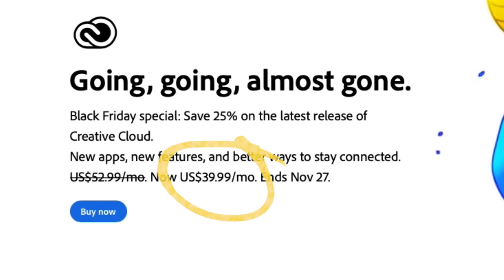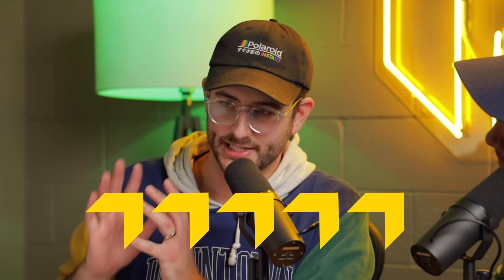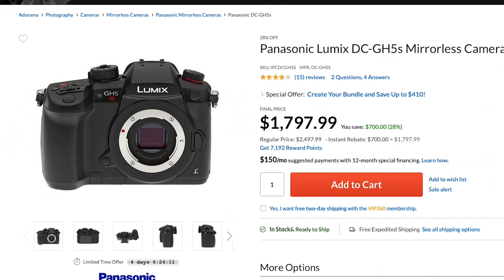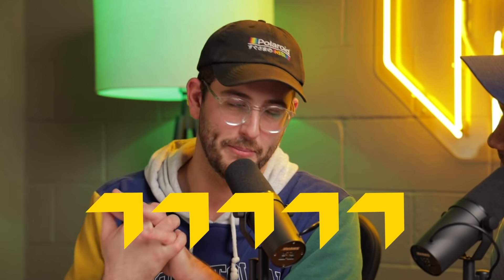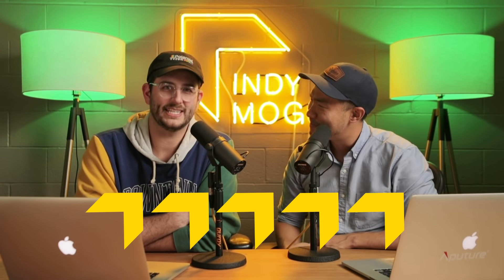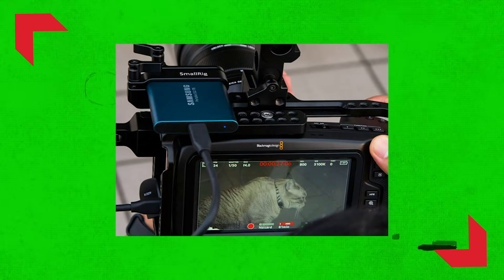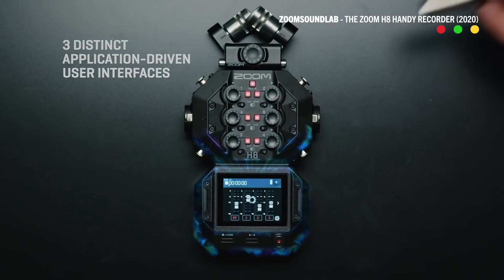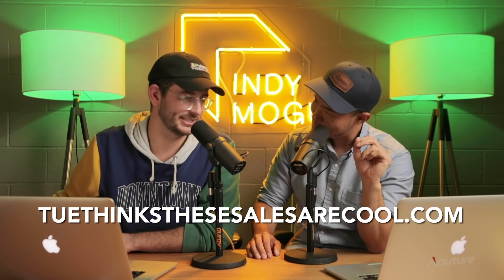Filmmakers Guide to Black Friday/Cyber Monday 2020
There are way too many Black Friday sales this year. Some are worth it and some are not. Dave Maze and Ted run through the most high-profile sales, which include Canon, Nikon, Sony, DJI, and more. Is it time to splurge on that new camera?

Canon M50
Canon EOS R
Canon EOS R6
Fuji XT3
Nikon Z6
Panasonic GH5
Panasonic GH5S
Sony a7III
Sony a7RIV
Sony a7SII
Sigma 18-35mm f1.8
Samsung SSD T5
Lexar 128GB Professional 2000x UHS-II
Atomos Ninja V
Peak Design 30L Backpack
Deity D3 Pro
Quasar Science Tubes
DJI Ronin SC
Triune Digital
Izotope RX Bundle

Video Chapters:
0:00 - Intro
0:46 - Camera/Lenses
8:27 - Software
12:14 - Hardware
14:49 - Lighting/Sound
17:07 - Accessories